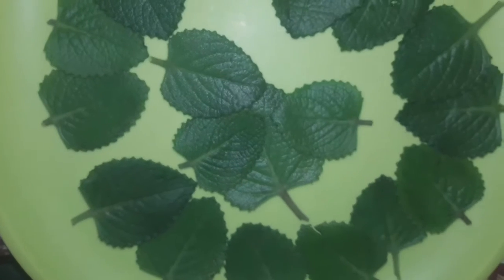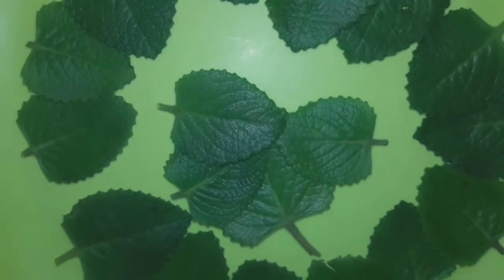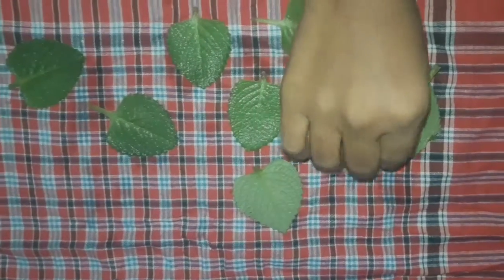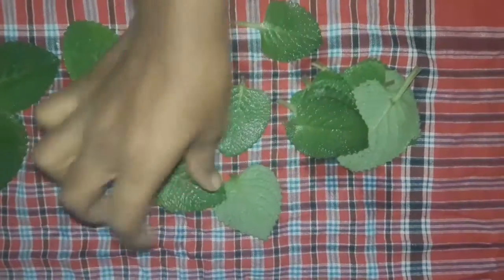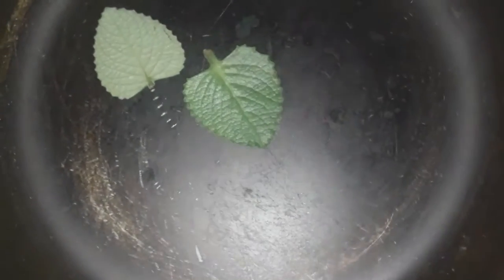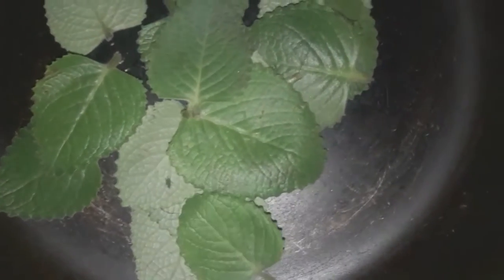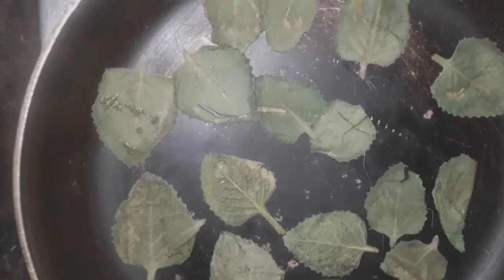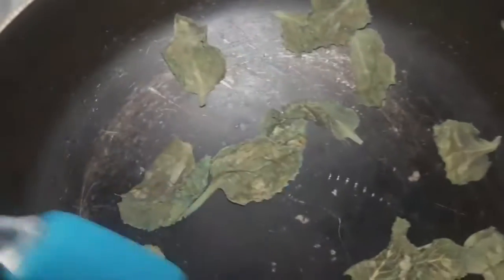how to make oregano(🍕🍕🍔🍔🥪🥪) at home //making oregano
hi i'm lavanya
channel :- jayadhitya fashions
video :- oregano making

how to make oregano

# home made oregano

#  oregano  which is using in pizzas, burgars

and click the 🔔 bell icon

select all